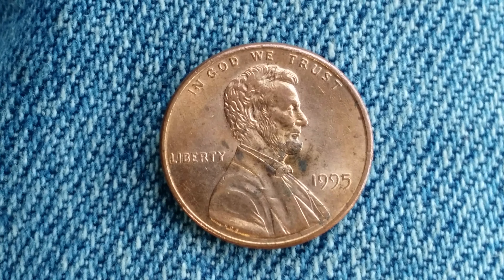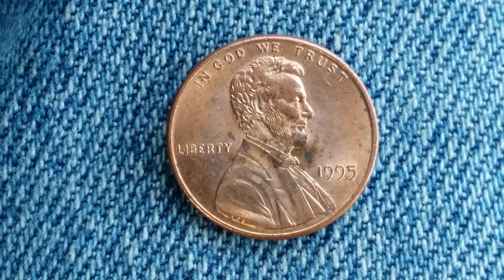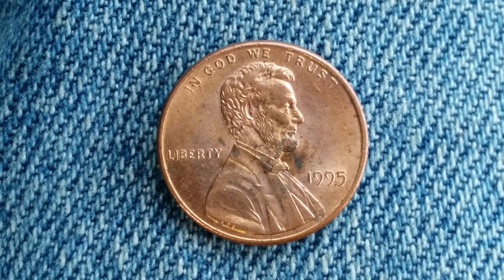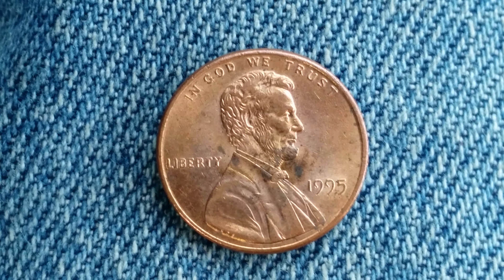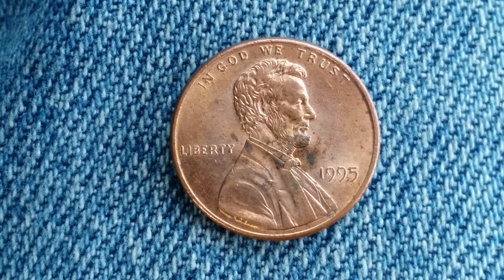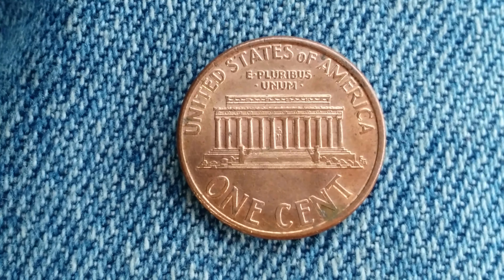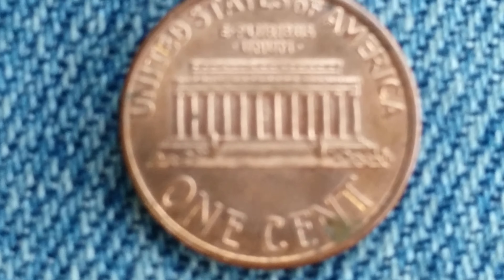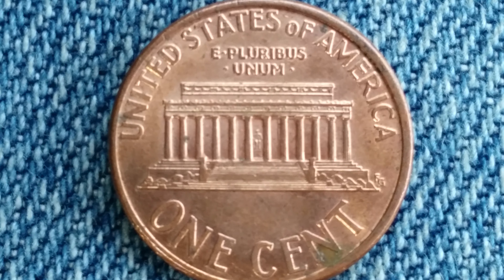1995 LINCOLN PENNY | 6,411,440,000 MINTED | NO MINT MARK | 97.5% ZINC & 2.5% COPPER | BEAUTIFUL!!